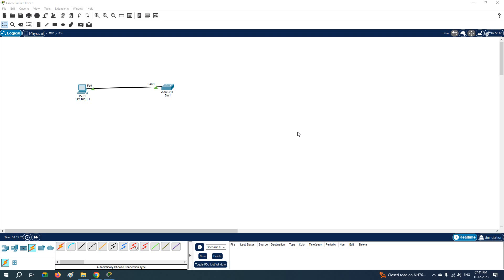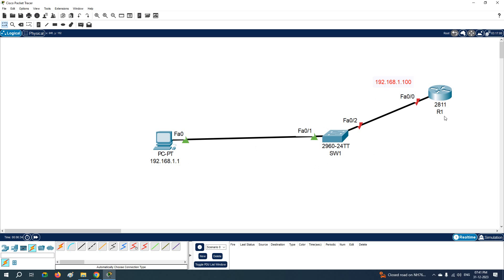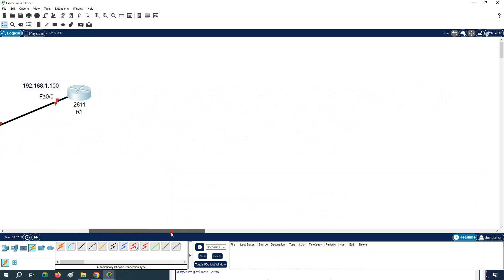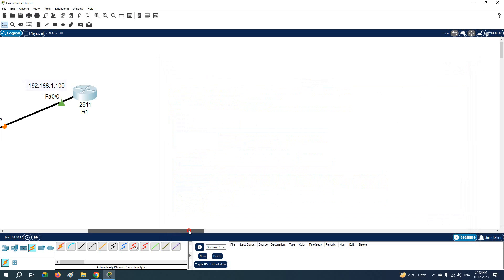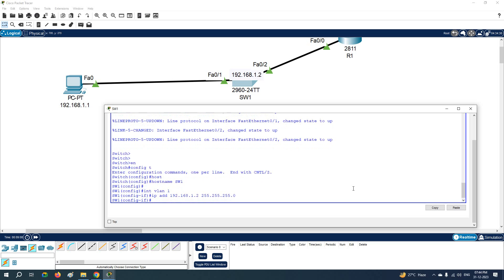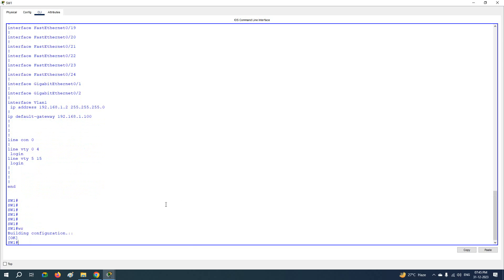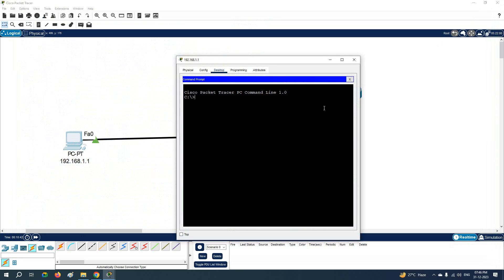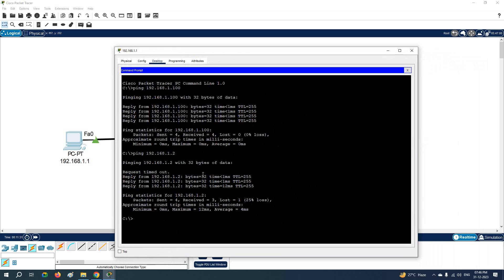How to assign IP address and gateway to L2 switch? | Mini Project in Packet tracer | CCNA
Hello Everyone,

In this video we are going to discuss How to assign IP address and gateway to L2 switch?
Thanks.

About us:
Thanks